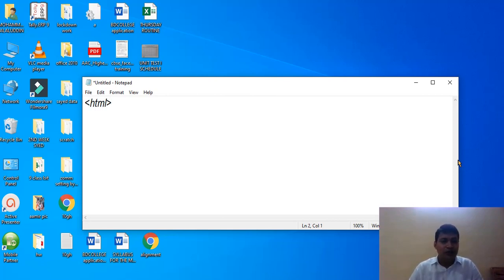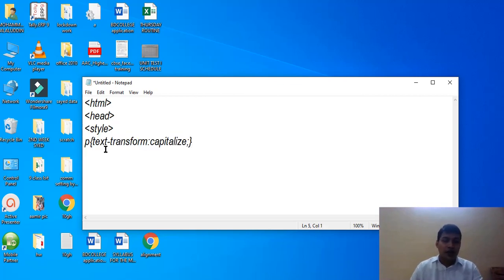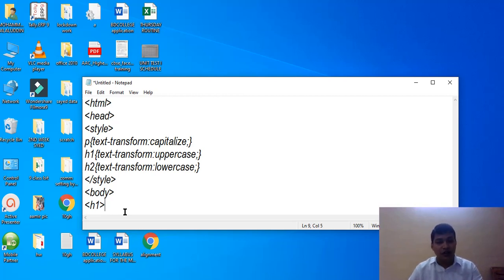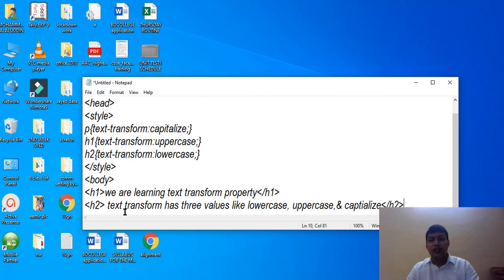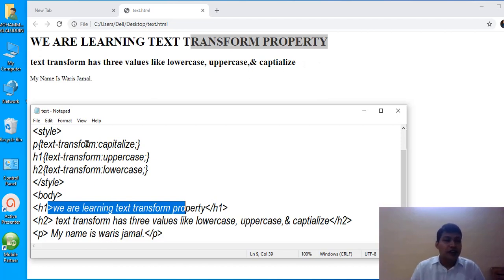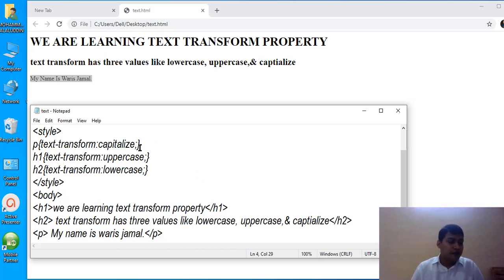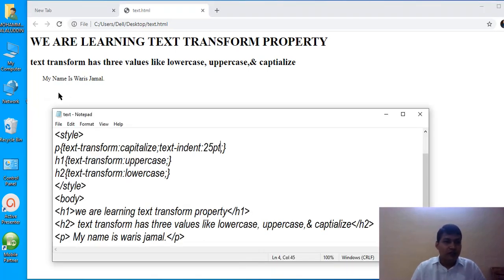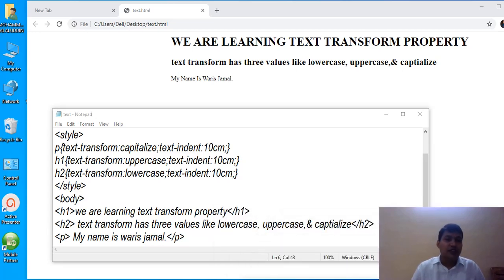Text property part-2 lab session for class 10th by waris jamal